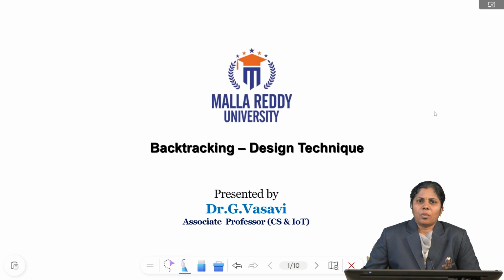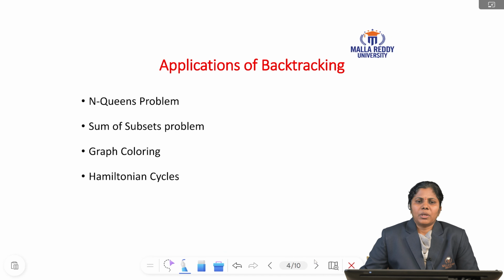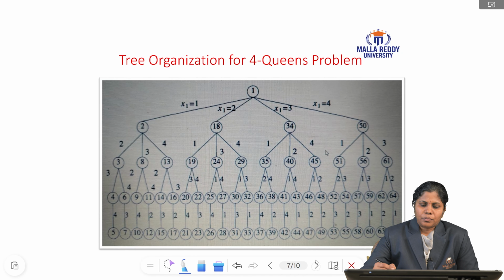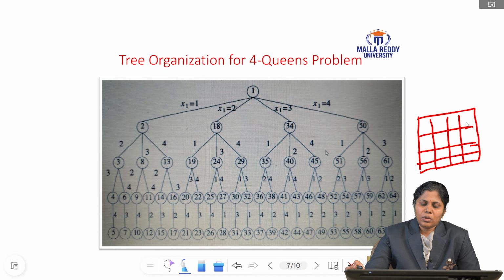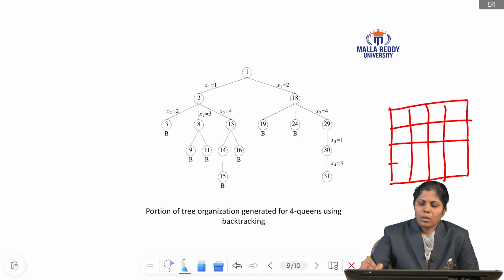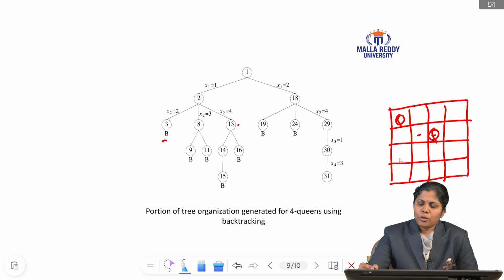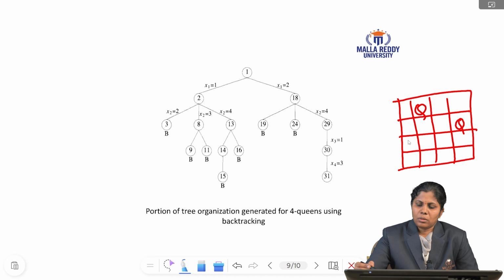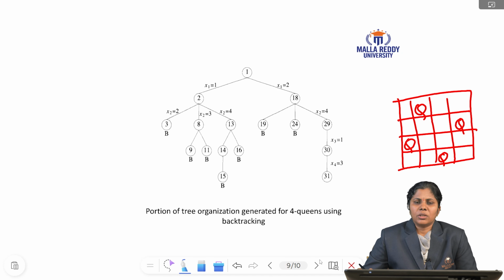Backtracking Design Technique | Algorithm Design & Problem Solving | MRU E-Learning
Backtracking is a powerful algorithm design technique used to solve complex computational problems by exploring all possible solutions and eliminating invalid paths efficiently.
In this MRU E-Learning session from Malla Reddy University, learners will understand the fundamentals of the backtracking technique, its implementation, and its applications in solving optimization and constraint satisfaction problems.

This session is ideal for students preparing for Data Structures & Algorithms (DSA), Competitive Programming, Coding Interviews, and Computer Science examinations.

📘 Topics Covered:

✔️ How the Backtracking Algorithm Works
✔️ State Space Tree Representation
✔️ Recursive Problem Solving
✔️ Backtracking vs Brute Force
✔️ Applications of Backtracking
• N-Queens Problem
• Sudoku Solver
• Rat in a Maze
• Graph Coloring
• Subset Generation
✔️ Time & Space Complexity Analysis
✔️ Advantages and Limitations of Backtracking

backtracking algorithm
backtracking design technique
algorithm design
backtracking in DSA
n queens problem
graph coloring algorithm
recursive algorithms
competitive programming
data structures and algorithms
MRU E-Learning